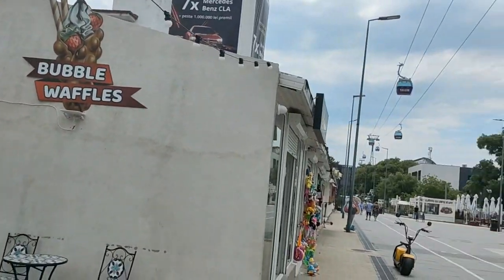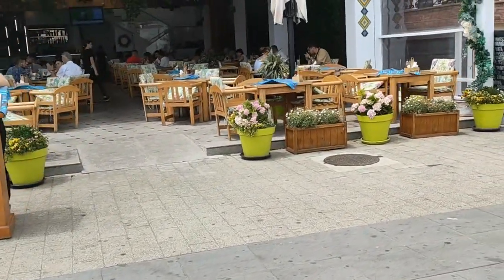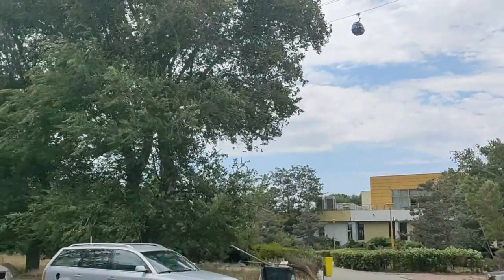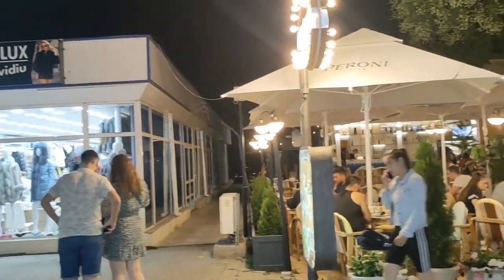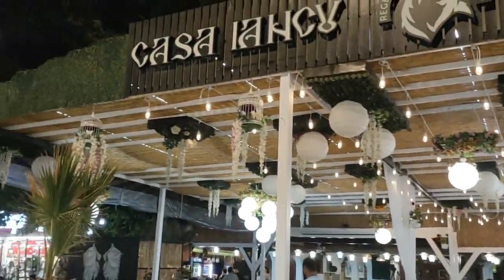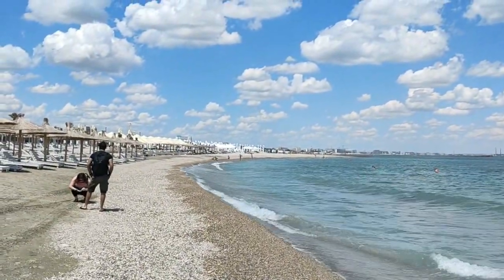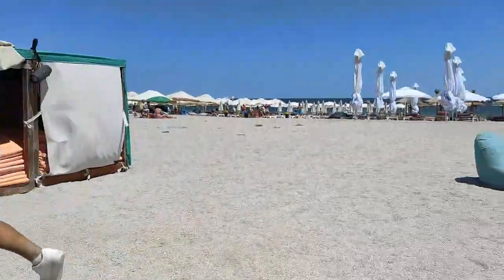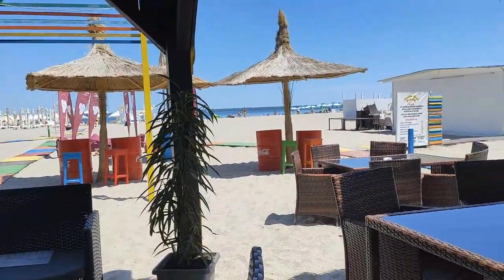THIS IS WHAT THE ROMANIAN BLACK SEA RESORTS LOOK LIKE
This is what a Romanian  Black Sea beach resort looks like.  Very difference from a resort in Spain or Greece.  Let's take a look.